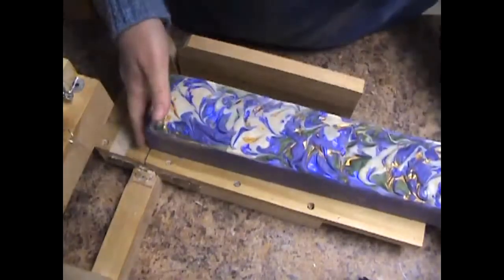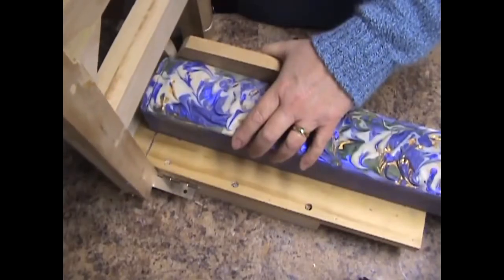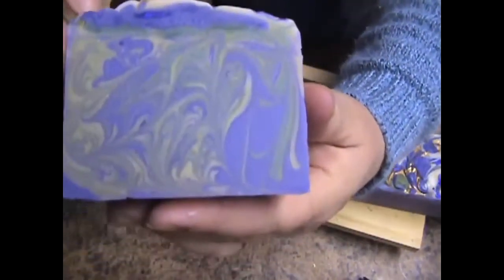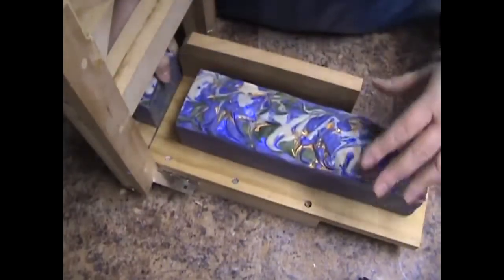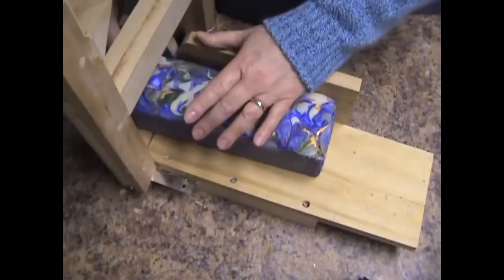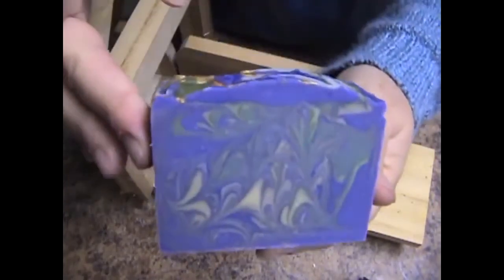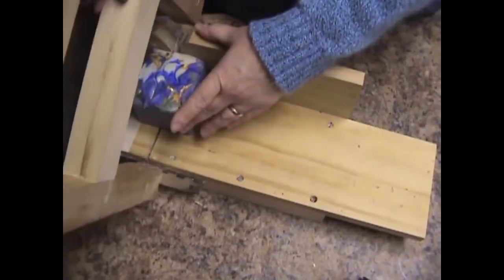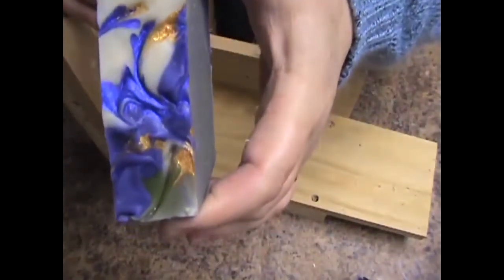Making & Cutting Lavender Lilac Soap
Making & Cutting of Lavender Lilac Cold Process Soap.